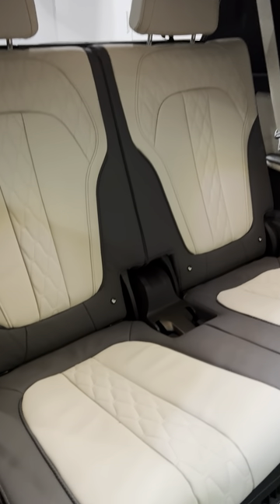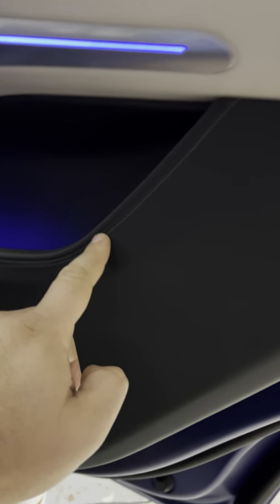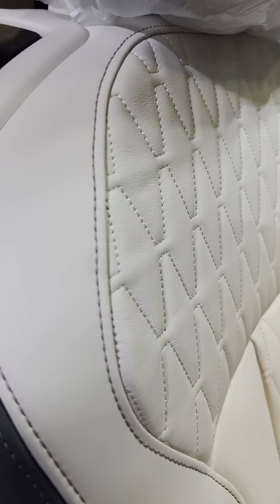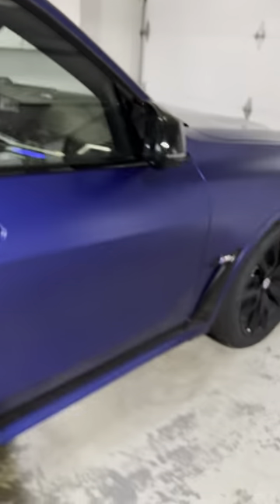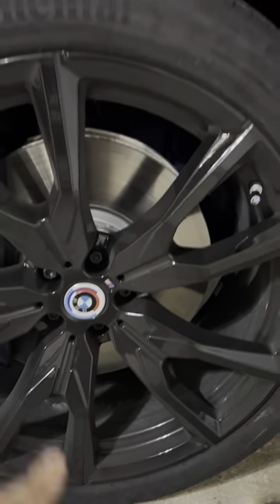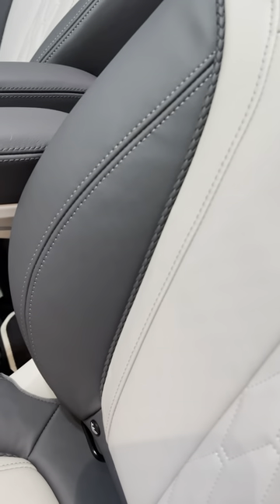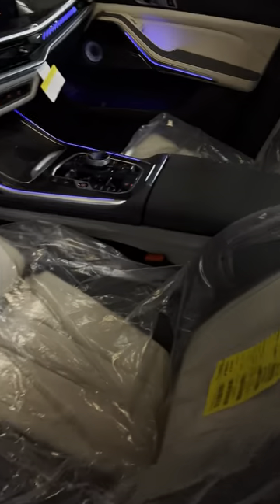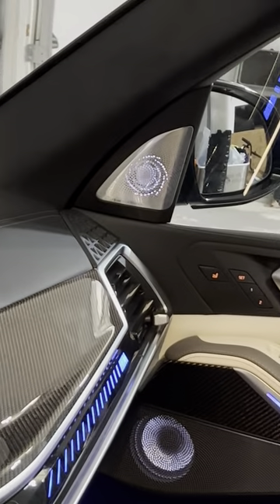2023 BMW X7 M60i Interior Ivory White Atlas Grey Full Merino Individual Frozen Blue